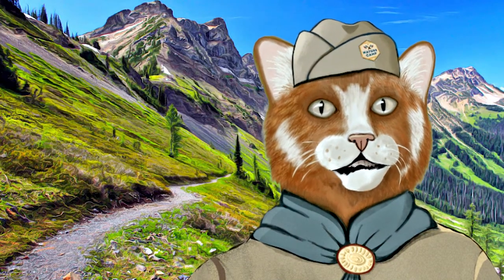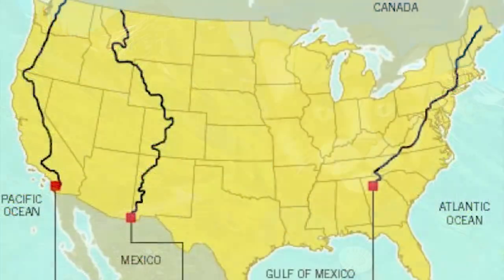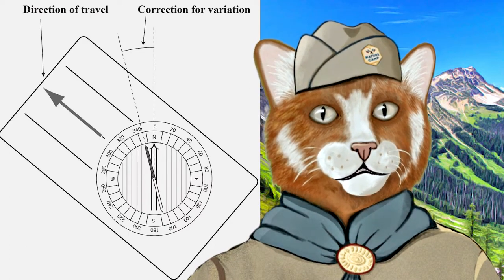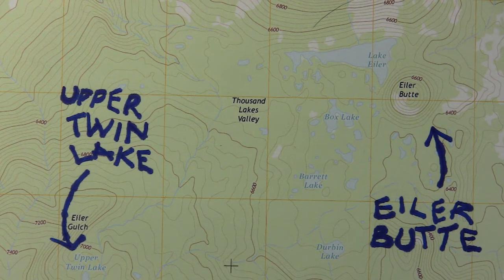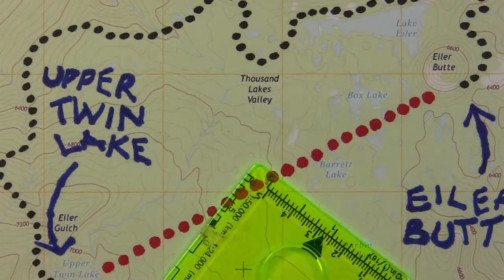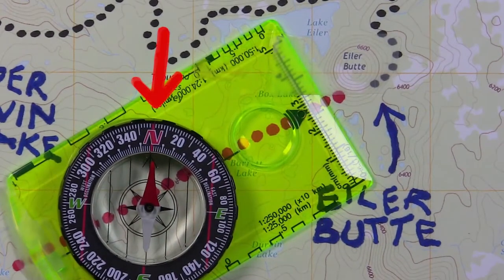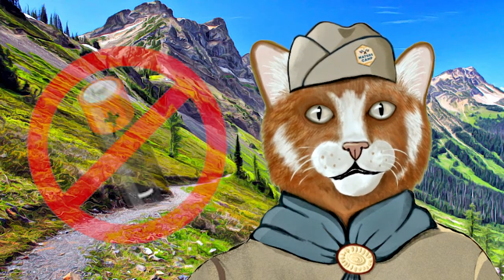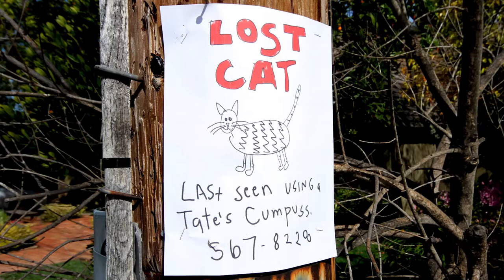Cat Scouts Merit Badge Training: NAVIGATION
When cats go camping and hiking, they need to know how to use a topographic map and navigate from point A to point B using a compass. Here we cover everything you need to know about finding your way in the wilderness without Siri's help.